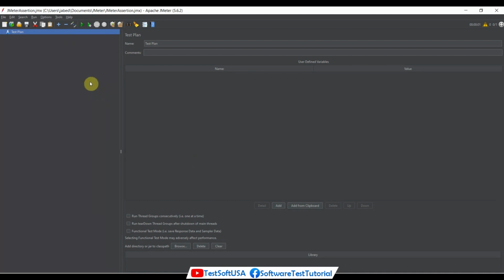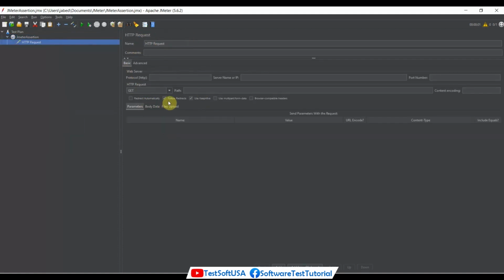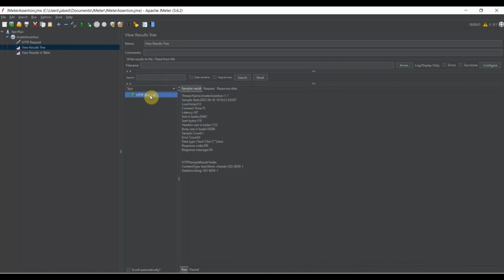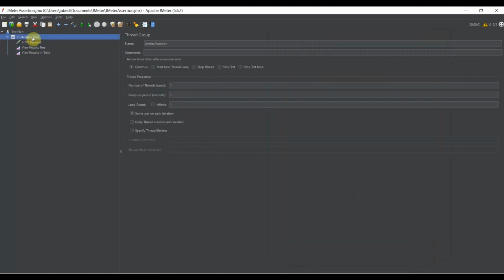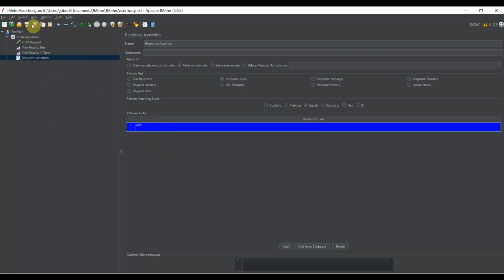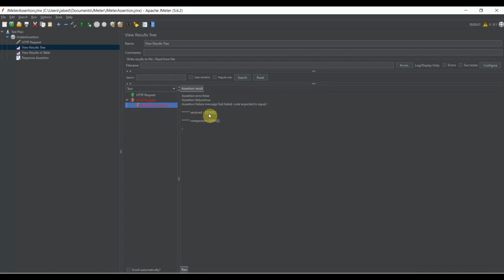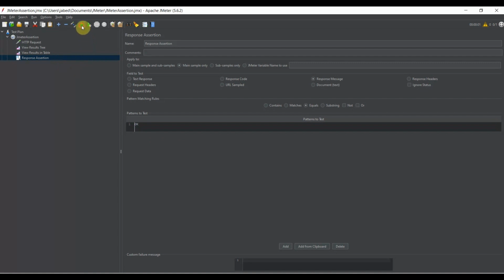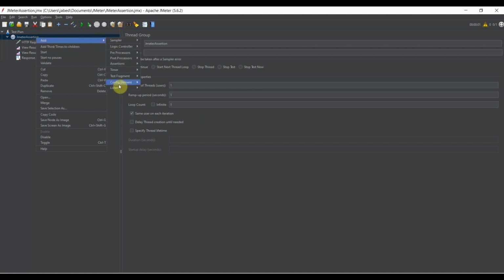How to use JMeter assertion for performance testing?